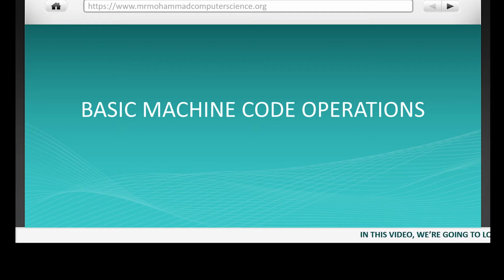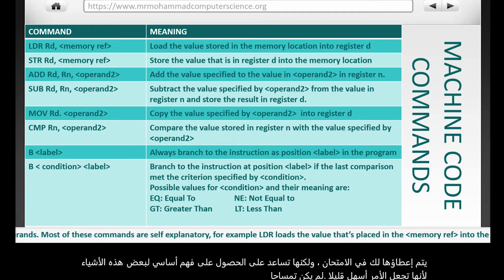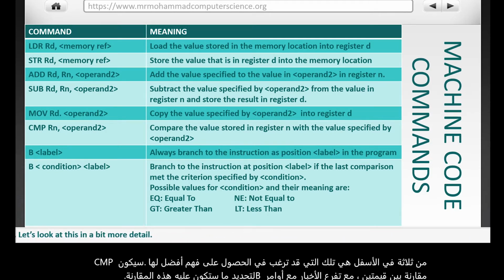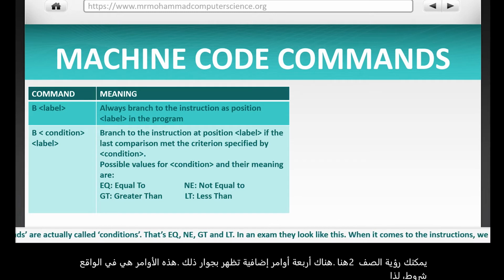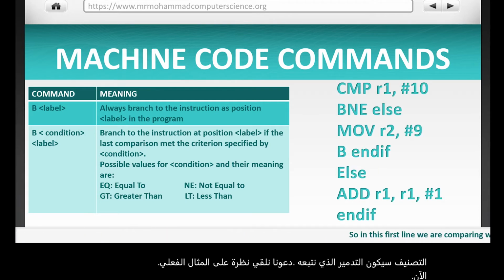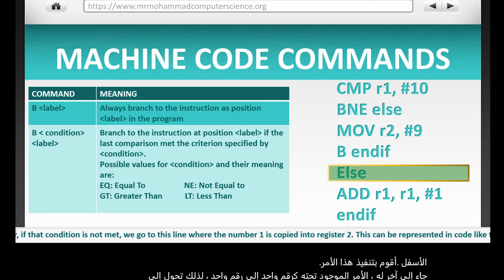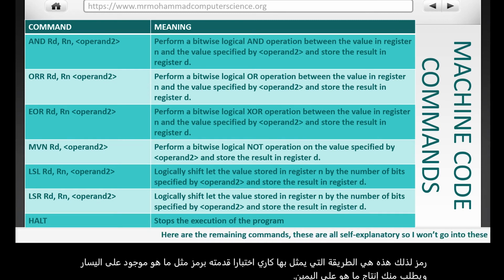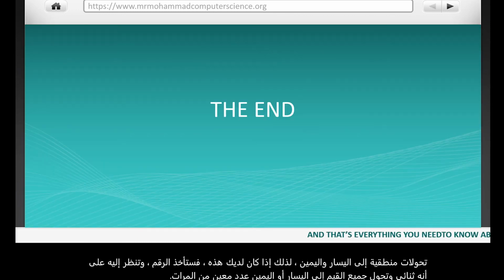UNDERSTANDING MACHINE CODE OPERATORS [AQA A Level Computer Science]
In this video we look at machine code operators